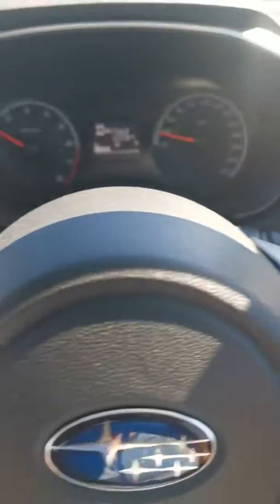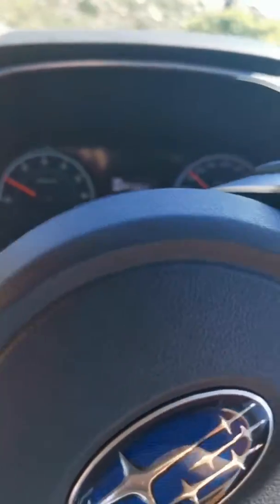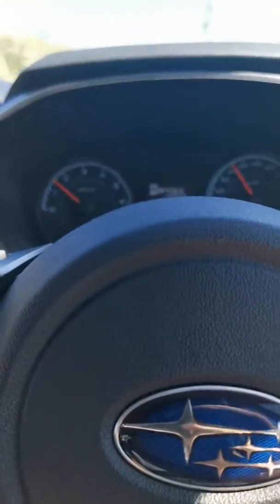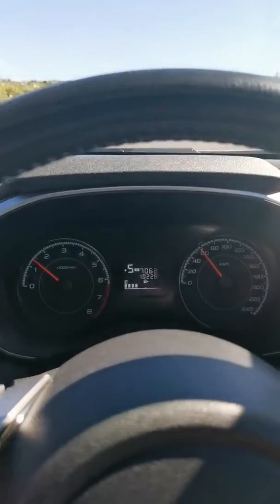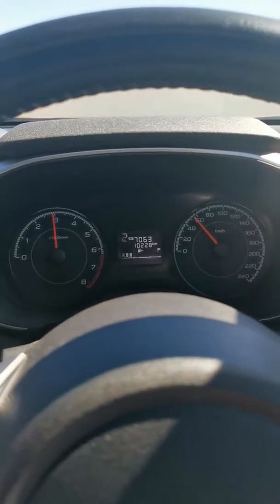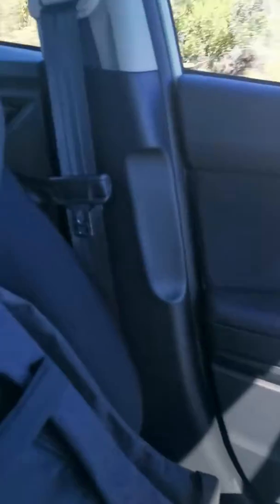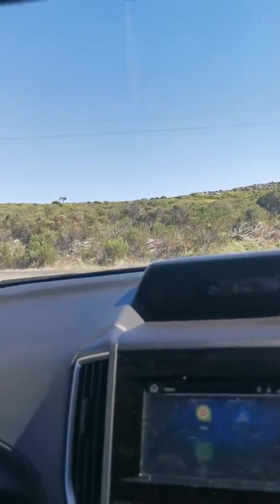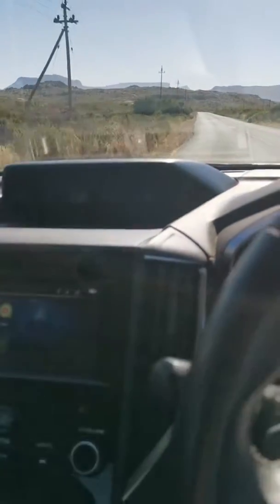Impreza 2.0 Noordhoek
dit daar gelaat